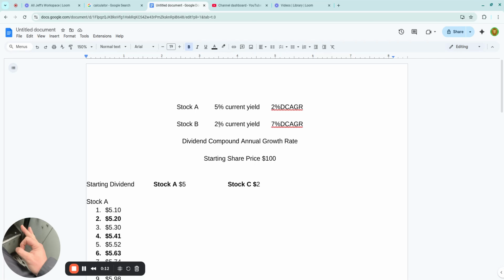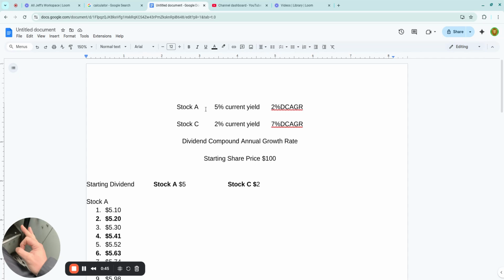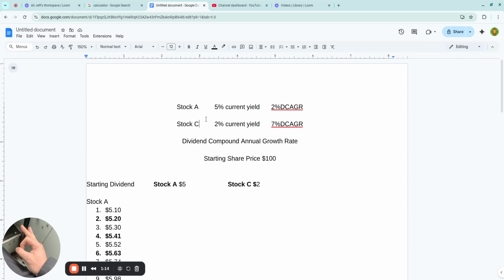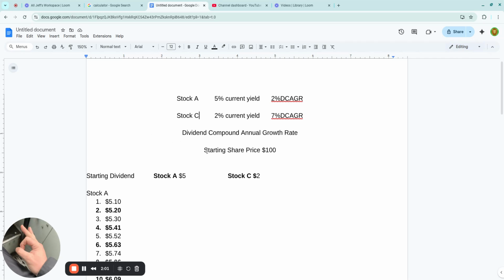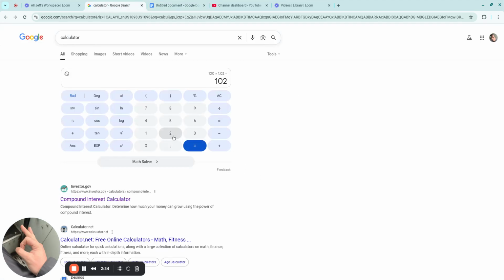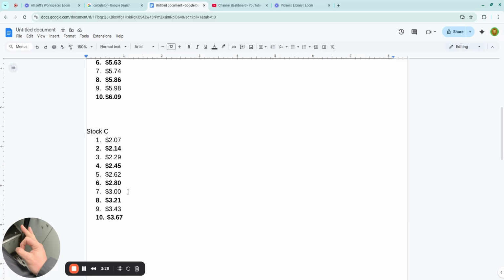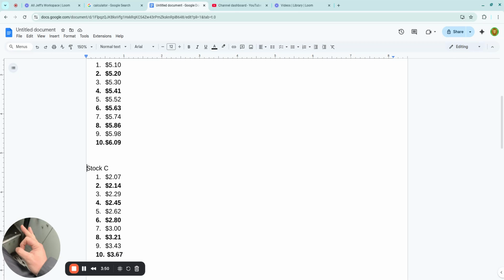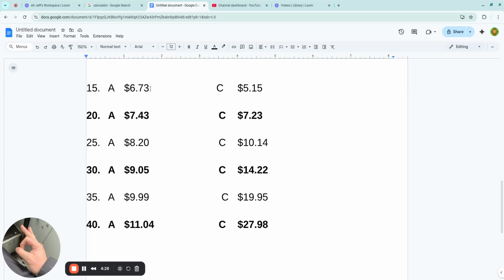Understanding Dividend Yields and Growth A Comparative Analysis of Stocks A vs C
5% starting yield with 2% CAGR VS. 2% Starting yield with 7% CAGR